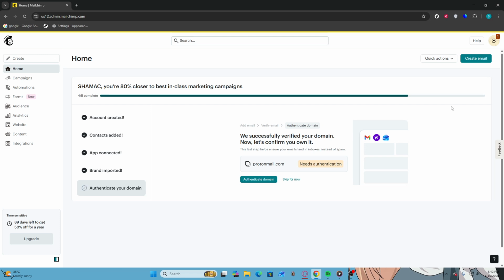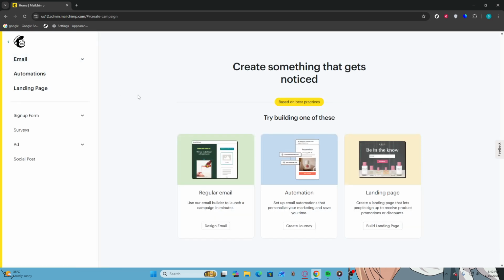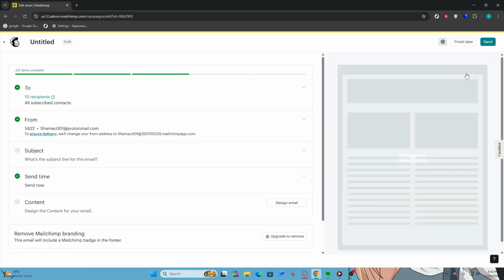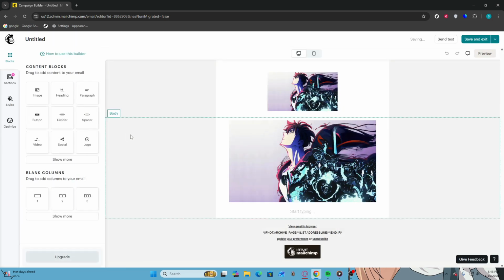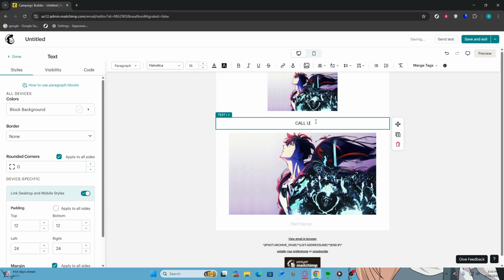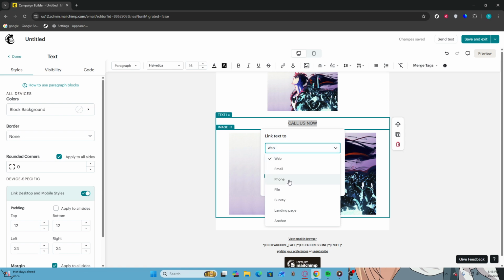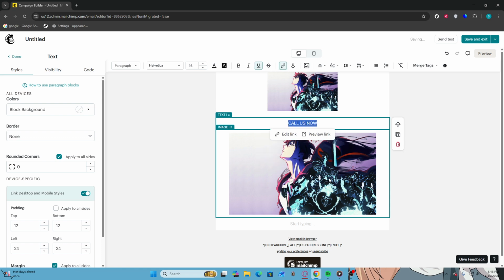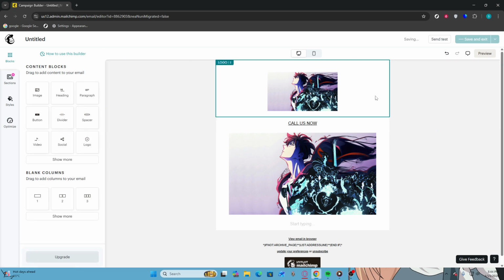How to add telephone hyperlink in Mailchimp[LATEST GUIDE]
In today's Video we cover, How to add telephone hyperlink in Mailchimp.